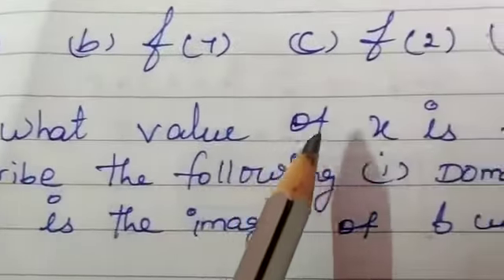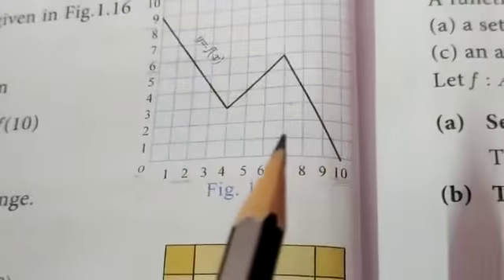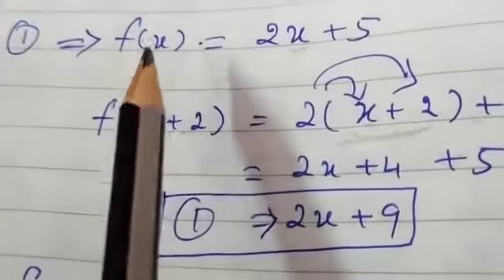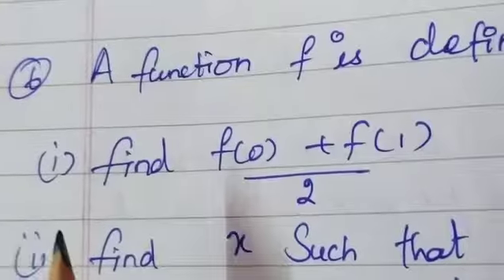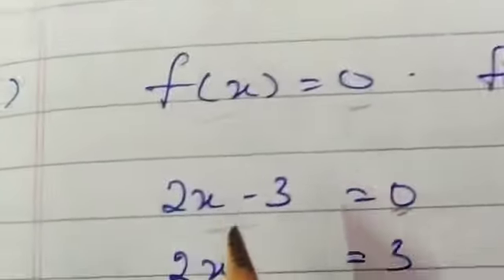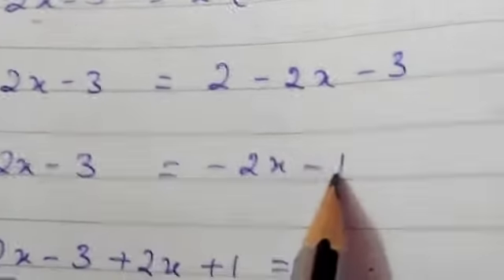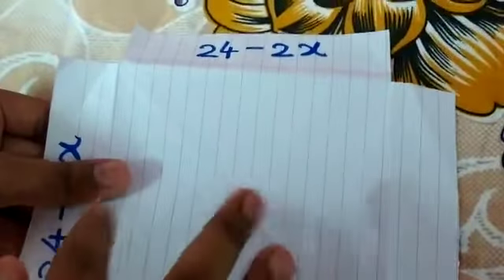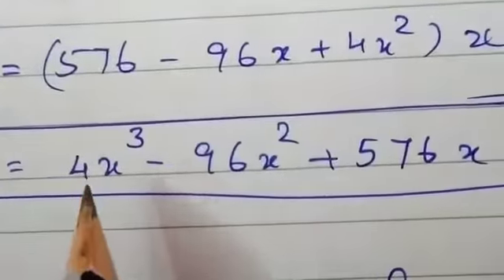Relations lesson ex 1.3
Q.no.4,5,6,7